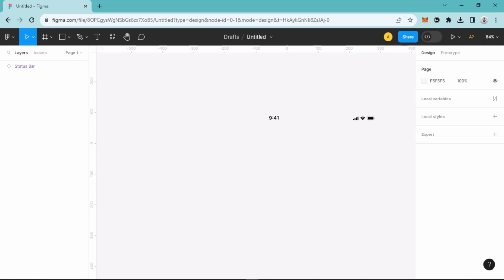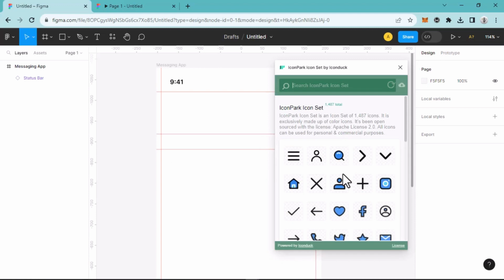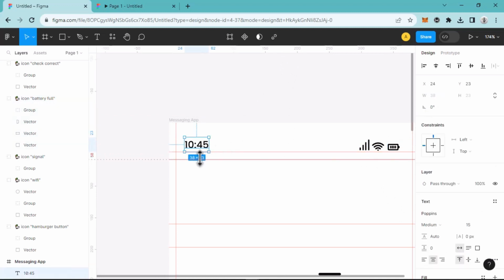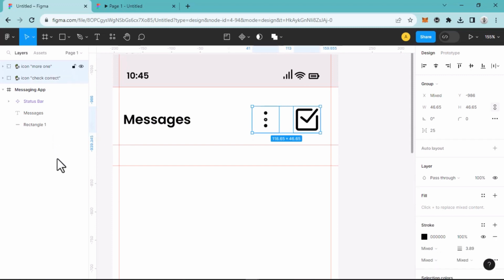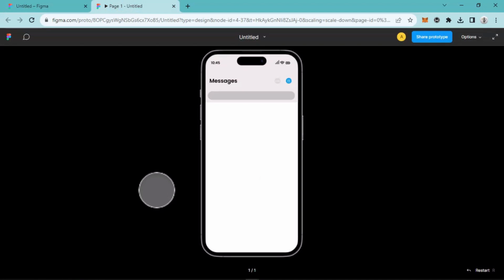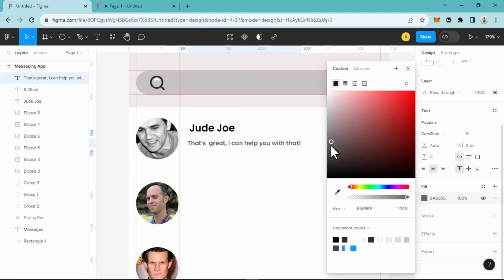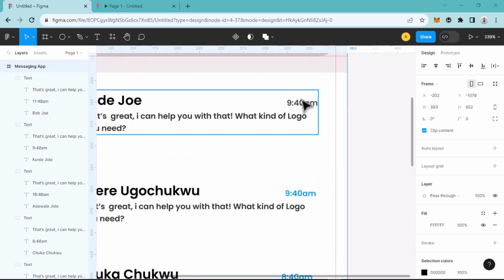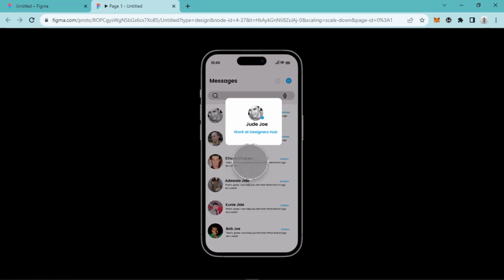Figma App Design, Overlay Prototype & Plugins